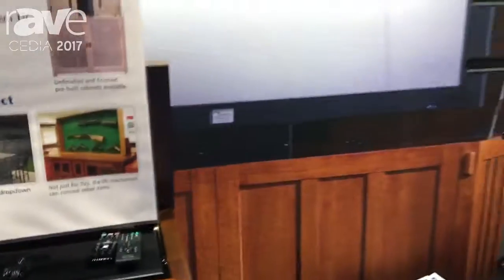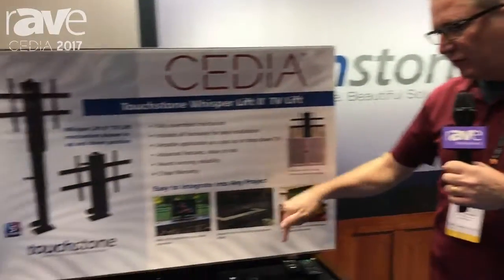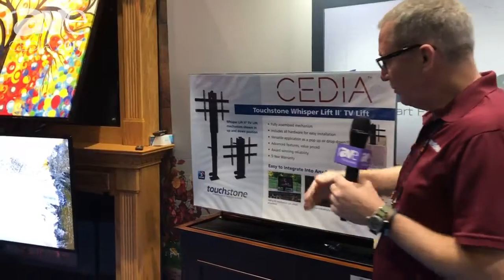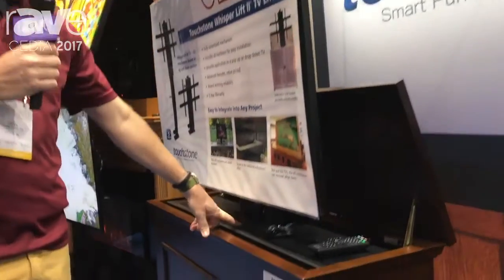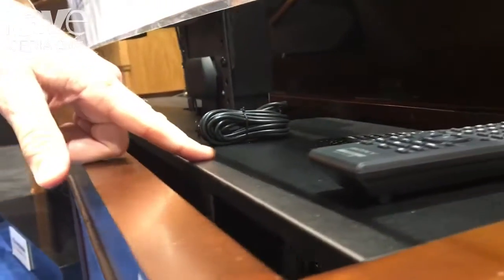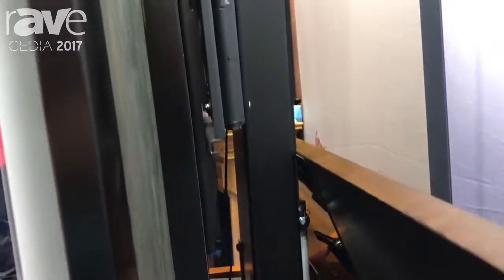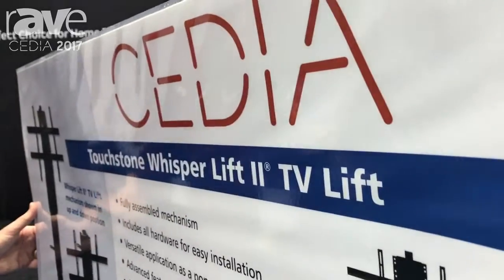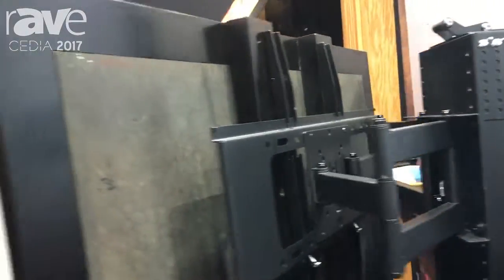CEDIA 2017: Touchstone Shows Off Elevate Espresso TV Lift Cabinet